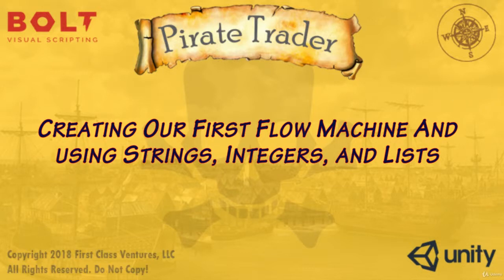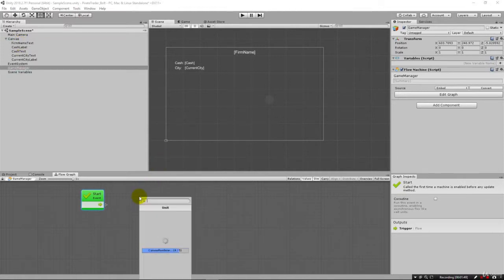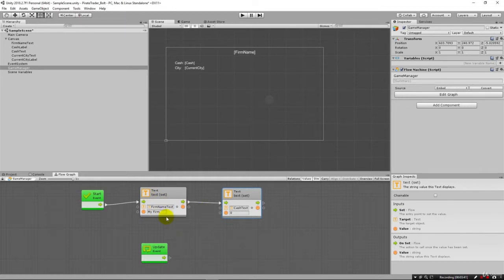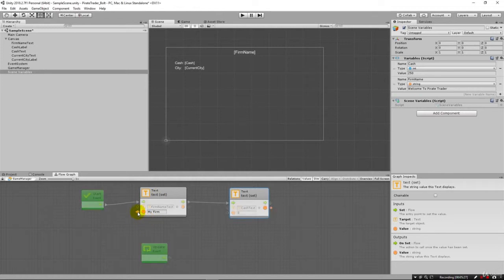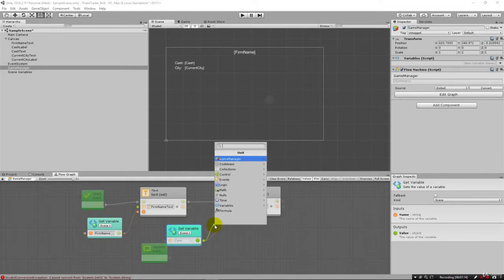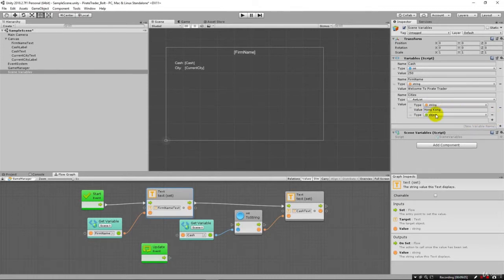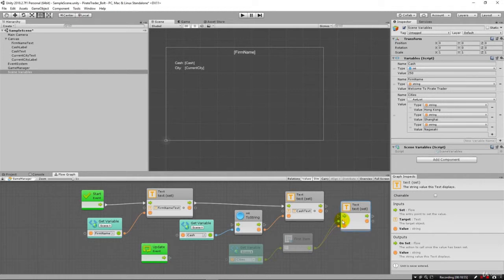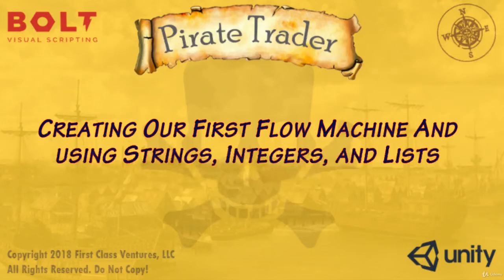Build a Pirate Trading Game with Bolt & Unity - Lesson 3: Create Your First Flow Machine Graph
Create a Flow Machine Graph in Unity Visual Scripting (formally Bolt) by creating a fun Pirate Trading Game

In this lecture we create our very first Flow Machine Graph. Flow Machines are the main visual programming tool we use in Bolt to create our game. Because Bolt actually uses visual depictions of C# commands and structures, Bolt is a great tool if you wish to go from visual programming and into learning how to code your games in C#.

This course is for those who have been using Bolt a bit and are now searching for a more advanced Bolt course that goes into Game Design Patterns and Game Architecture using Unity and Bolt.

The core gameplay for this course is based on the original 1982 Taipain.  With Bolt Pirate Trader we build out the game design for a pirate trading game from the ground up with absolutely no code.

In this course you will learn about flow machine graphs and how you can use them to build full working games without writing a single line of code. Learn the art of incremental design and re-factoring as each lesson builds up the game step-by-step.

One of the core aspects I have included in this course is how to properly use state machines to improve the game architecture. The powerful combination of Flow Machine Graphs and State Machines allow you to build powerful solutions in Bolt & Unity.